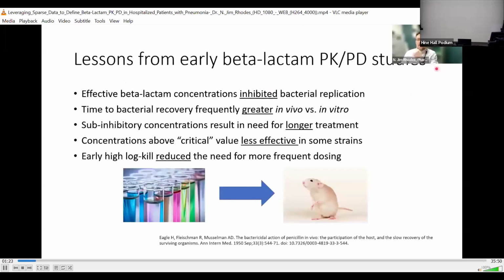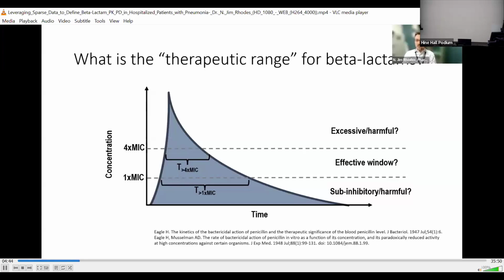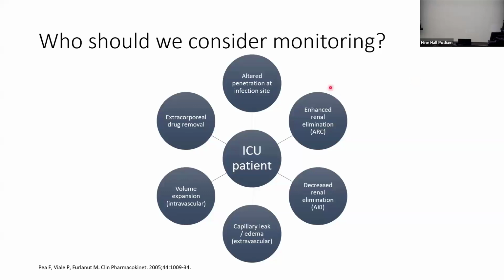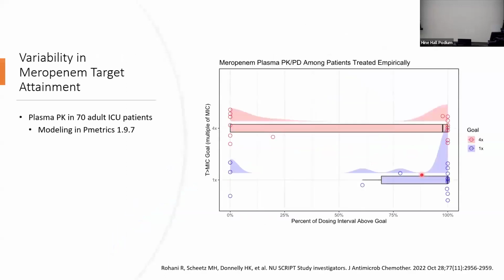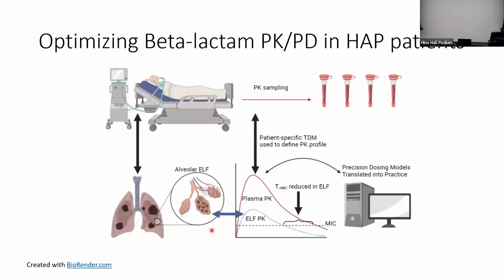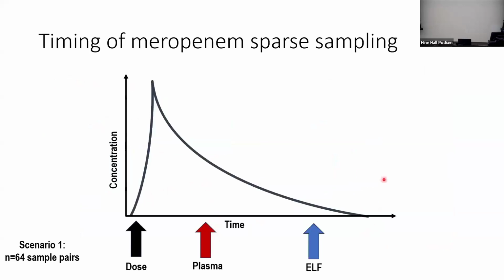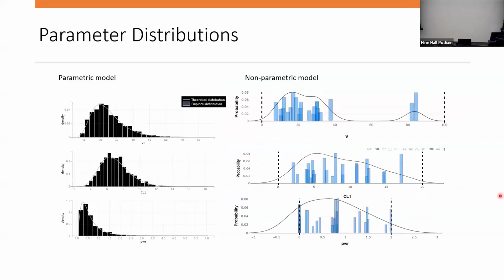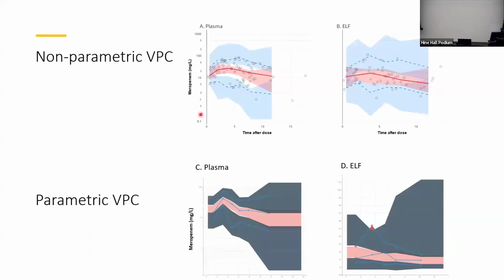13th Annual DTRMPS: Leveraging Sparse Data to Define Beta Lactam PK PD in Hospitalized Patients wit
Leveraging Sparse Data to Define Beta-Lactam PK/PD in Hospitalized Patients with Pneumonia

N. Jim Rhodes, PharmD, MSc, BCPS-AQ Infectious Disease
Associate Professor of Pharmacy Practice
Midwestern University, Pharmacometrics Center of Excellence
Midwestern University, Chicago College of Pharmacy